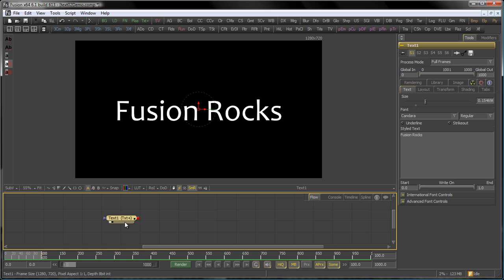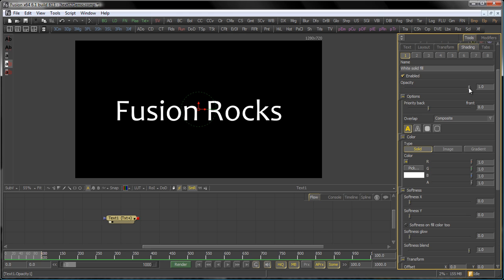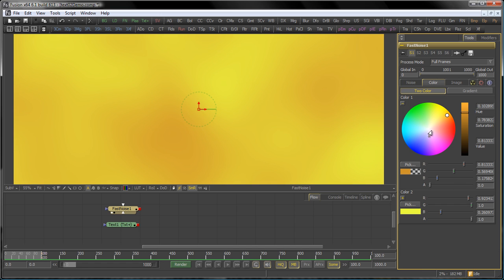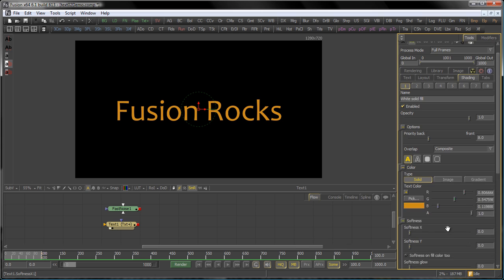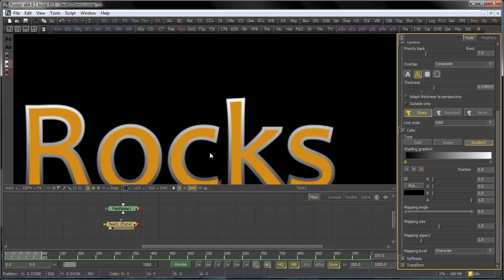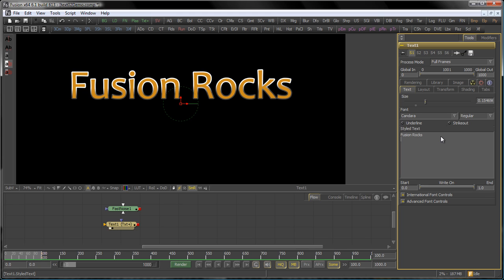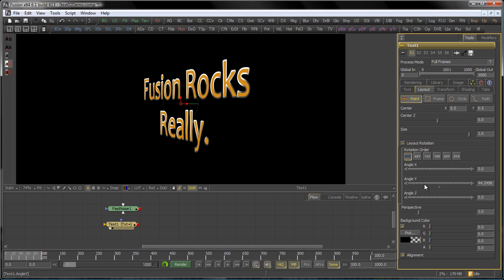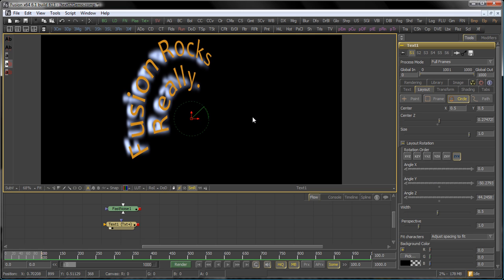Fusion ToolTorial - Text+ part three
Diving into the shading tab of the Text+ tool